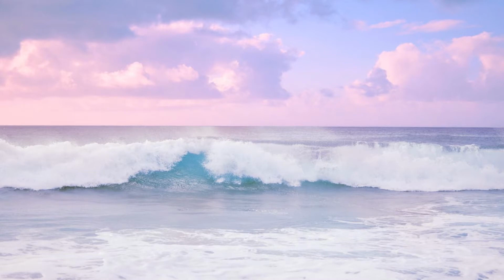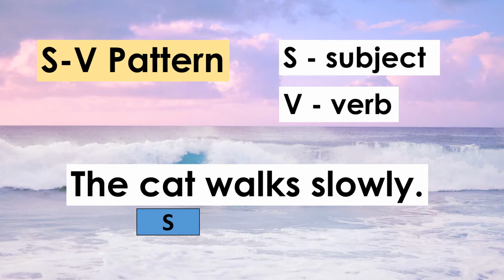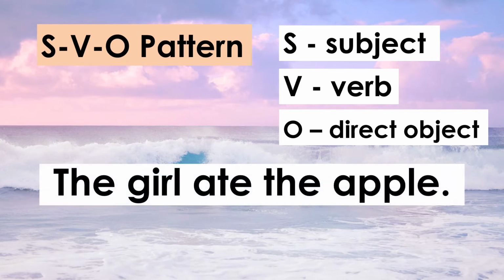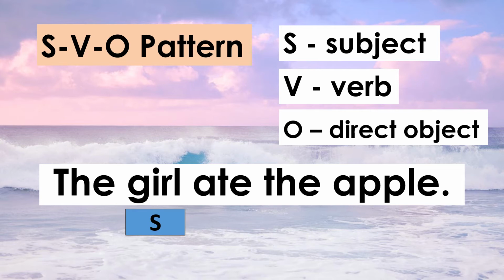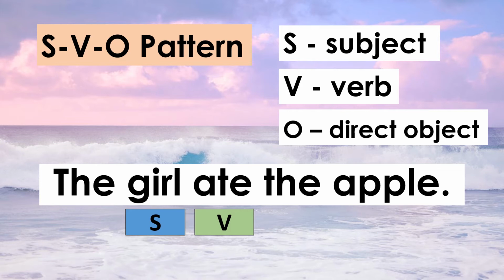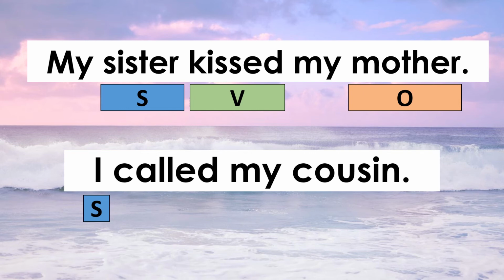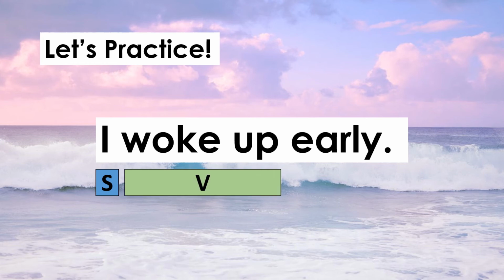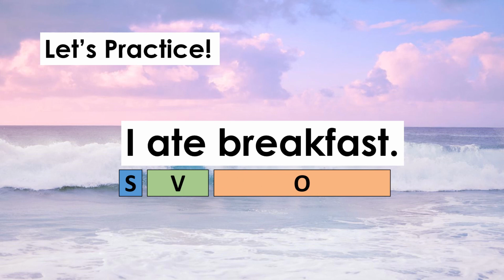Sentence Patterns | Teacher Bunny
S-V Pattern and S-V-O Pattern